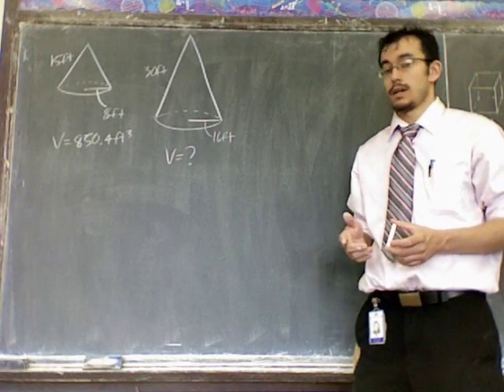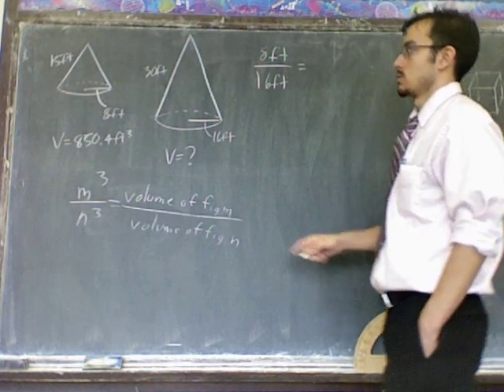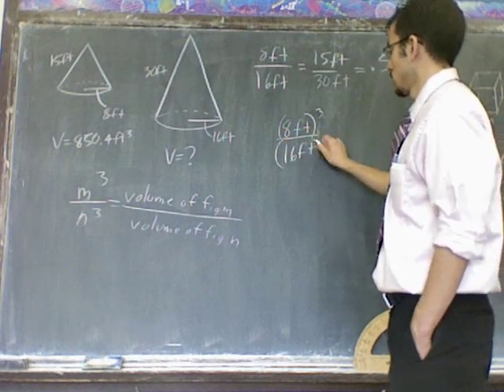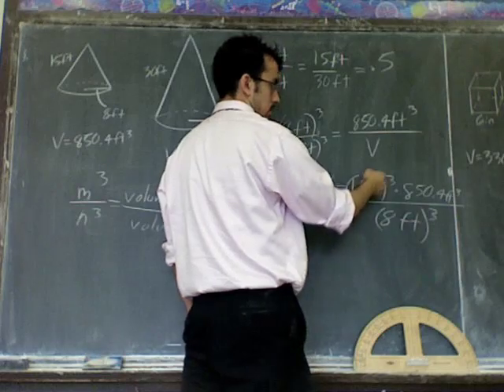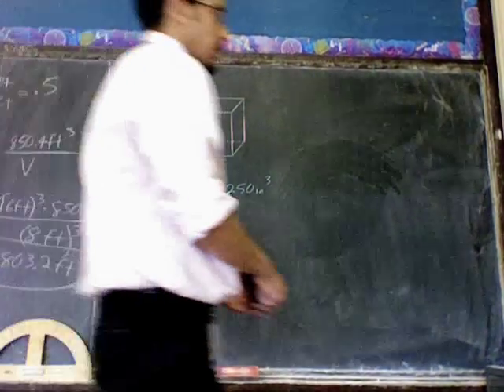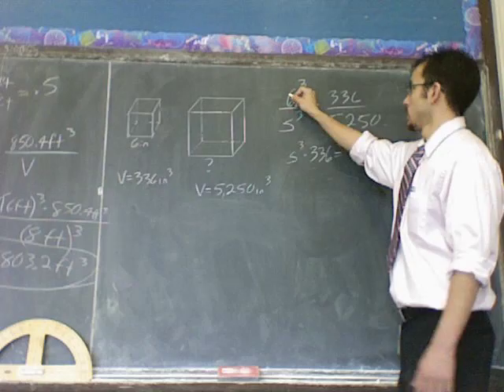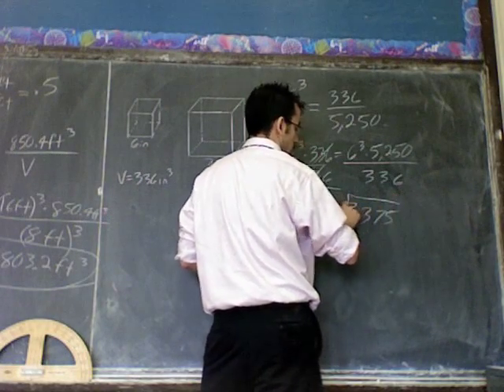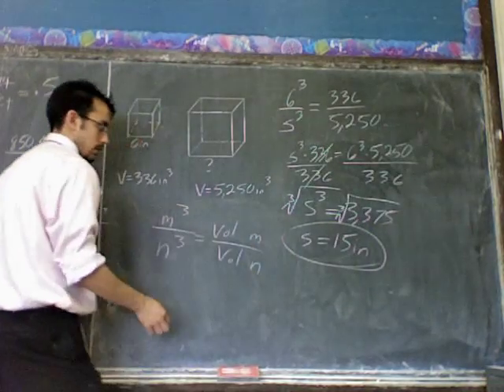Proportional volume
In this video you will be shown how to use proportions to calculate the volume of solids or the measurements of solids assuming that the solids are similar to each other.